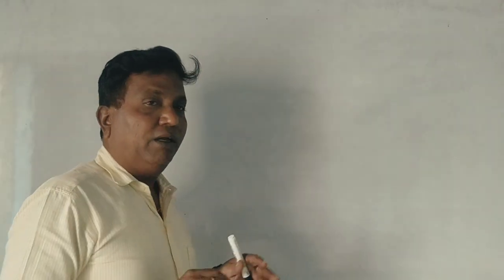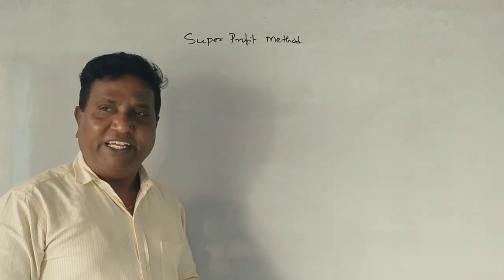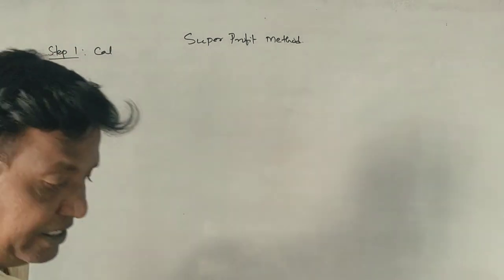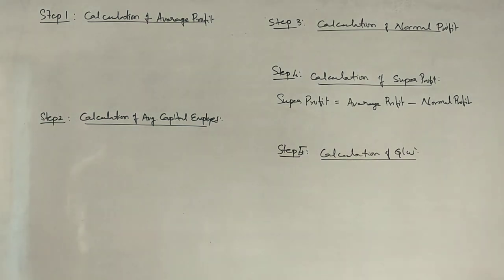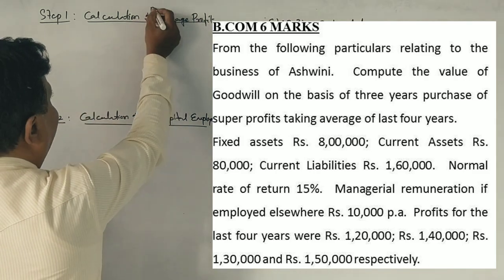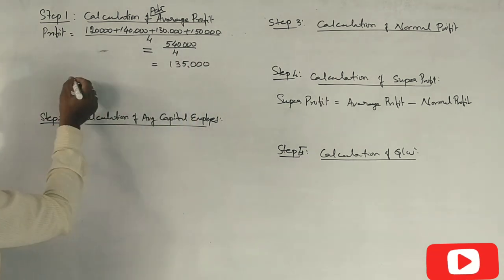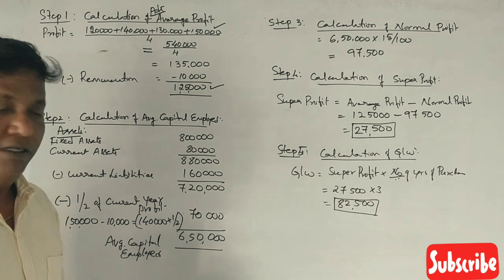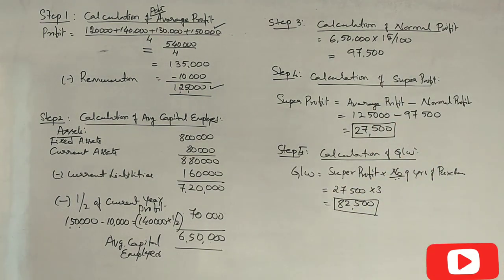Valuation of Goodwill in Kannada PART 20 - Problems on Super Profit Method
Valuation of Goodwill - Super profit method